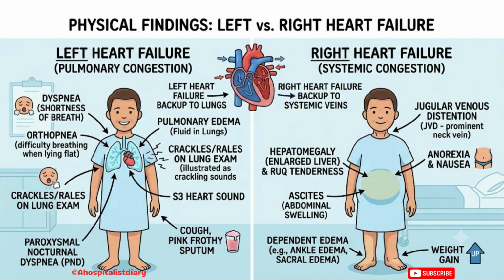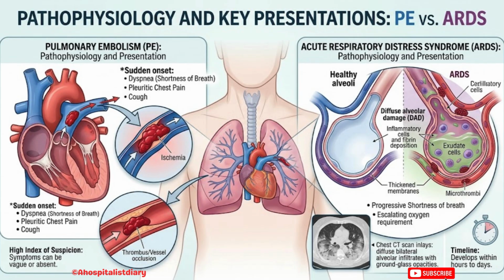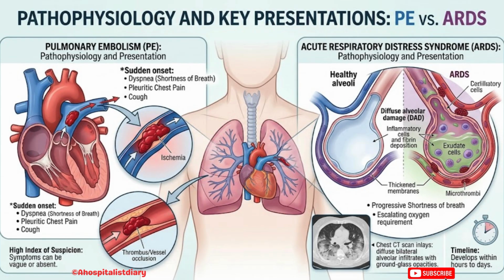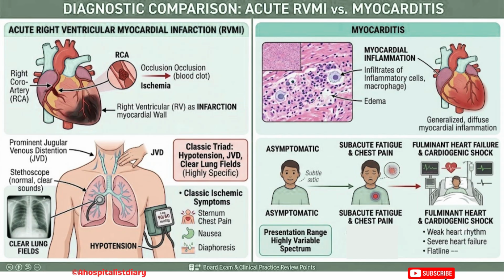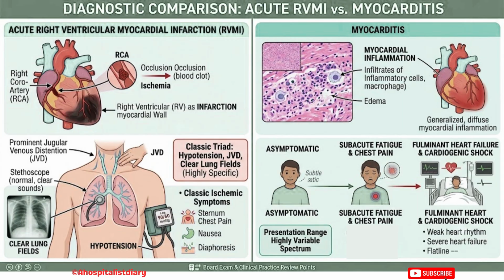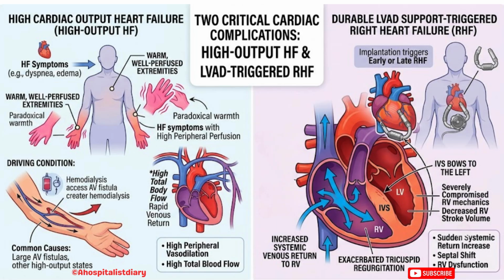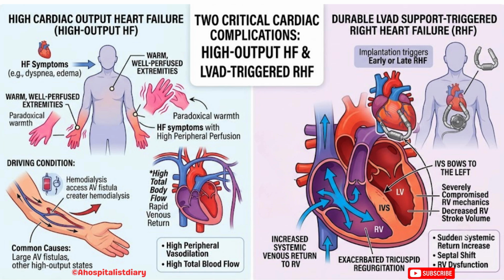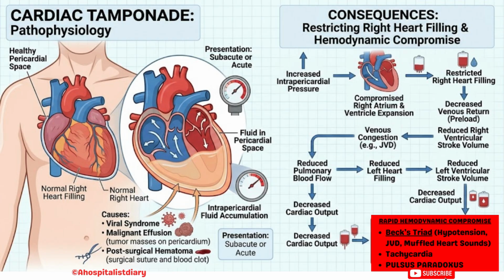Acute RHF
🚨 ACUTE RIGHT HEART FAILURE: The High-Yield Board Trap They DON'T Want You To Miss! 🫀❌ Right Ventricular Infarction, PE, & LVAD Disasters Explained!

Right Heart Failure is a clinical syndrome driven by the sudden dysfunction of right-sided cardiac structures—predominantly the Right Ventricle (RV), but also involving the tricuspid valve apparatus and the right atrium. This results in a critical inability of the right heart to effectively perfuse the pulmonary vasculature at normal central venous pressures.

When it comes to the USMLE, examiners love to test the 4 Major Pathophysiological Triggers of Acute RHF. Commit these to memory:

1️⃣ Acute Dyspnea & Pulmonary Hypertension (PH) 🫁💨
Pulmonary Embolism (PE): Classic presentation involves acute-onset dyspnea, pleuritic chest pain, and cough. Board Tip: Symptoms can be completely nonspecific or absent, so look out for tachycardia, hypoxia, and sudden hemodynamic collapse!

ARDS (Adult Respiratory Distress Syndrome): Look for progressive, severe dyspnea, rapidly escalating oxygen requirements, and bilateral alveolar infiltrates on chest imaging within hours to days of a major inciting event (e.g., sepsis, trauma, pancreatitis).

2️⃣ New-Onset Dyspnea with Primary RV Dysfunction 💔🩸
Acute RV Myocardial Infarction (RVMI): Presents with classic ischemic symptoms (chest pain, nausea, vomiting, diaphoresis). HIGH-YIELD TRIAD: Hypotension + Jugular Venous Distention (JVD) + CLEAR LUNG FIELDS. This triad is highly specific for an isolated RVMI! Management Pearl: Avoid nitrates/diuretics; these patients are strictly preload-dependent! Give IV fluids!

Myocarditis: A dangerous clinical chameleon. The presentation is highly variable—ranging from an asymptomatic subacute phase to acute chest pain, severe fatigue, fulminant heart failure, and cardiogenic shock.

3️⃣ Increased Venous Return & Volume Overload 🌊🪢
High Cardiac Output States: Suspect high-output heart failure when a patient has classic fluid overload symptoms but well-perfused, warm extremities. This is heavily associated with conditions like a large arteriovenous (AV) fistula created for hemodialysis access.

Durable LVAD Support: Left Ventricular Assist Device implantation can acutely precipitate RHF. Why? Because unloading the left ventricle suddenly increases systemic venous return back to the right side. Additionally, the decreased LV pressure causes the interventricular septum to bow toward the left, altering RV geometry, decreasing RV stroke volume, and worsening tricuspid regurgitation.

4️⃣ Subacute or Acute Onset of Dyspnea 🩻⚠️
Pericardial Effusion, Hematoma, & Tamponade: Always consider cardiac tamponade following a viral prodrome or recent thoracic surgery. Watch out for Beck’s Triad (hypotension, JVD, muffled heart sounds) and pulsus paradoxus!

The content provided in this video and on the Ahospitalistdiary channel is for educational, informational, and entertainment purposes only. It is not intended to be a substitute for professional medical advice, diagnosis, or treatment. Always seek the advice of your physician or other qualified health provider with any questions you may have regarding a medical condition. Never disregard professional medical advice or delay in seeking it because of something you have watched or read on this channel.

Watching these videos, leaving comments, or interacting with the content does not establish a doctor-patient relationship between you and Ahospitalistdiary channel.

Portions of content on this channel were created with the assistance of Artificial Intelligence (AI) tools for research, scripting, or visual enhancement. AI technologies can occasionally produce errors, inaccuracies and omissions which could have serious health consequences. Viewers should exercise independent judgment and verify specific medical data with primary sources and their medical consultants and health professionals.

If you think you may have a medical emergency, call your doctor, go to the nearest hospital emergency department, or contact local emergency services immediately.